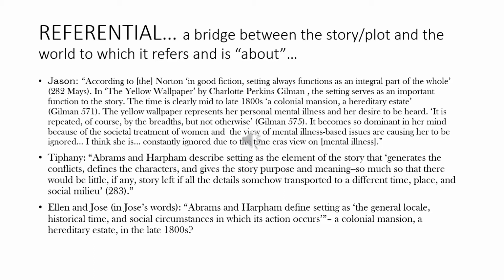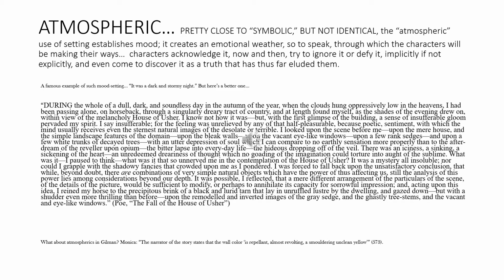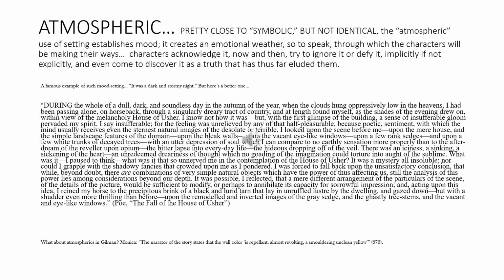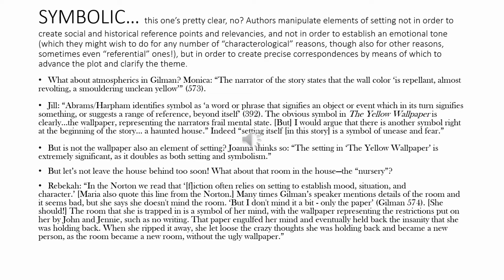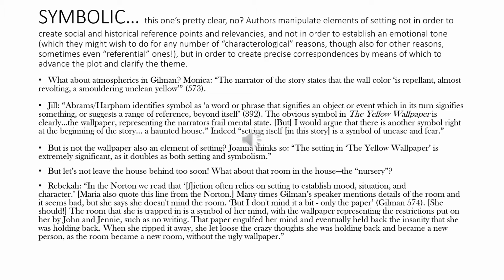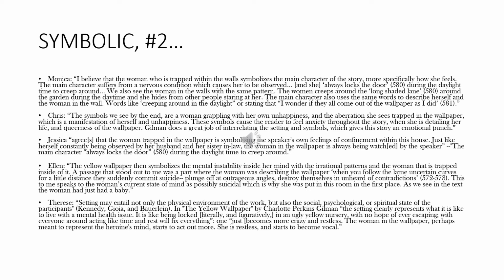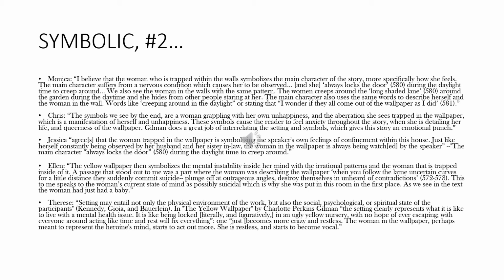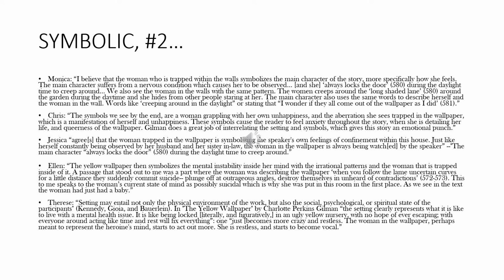mod4 vid1 200